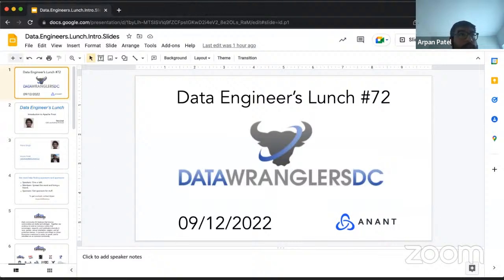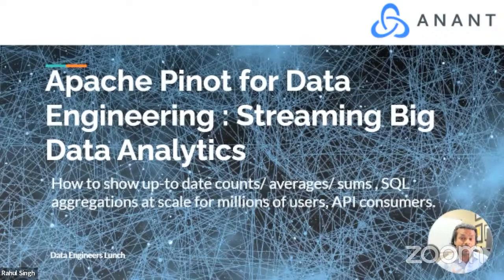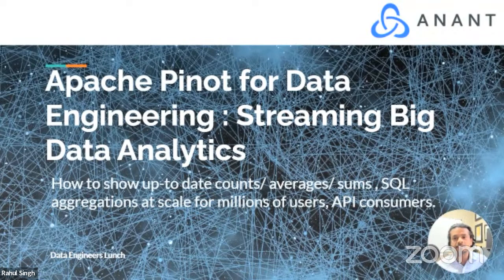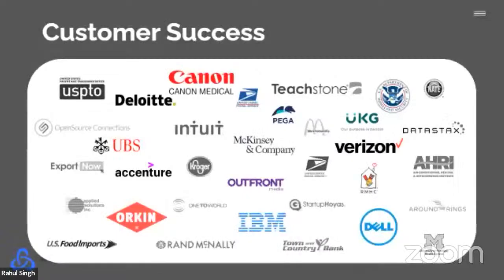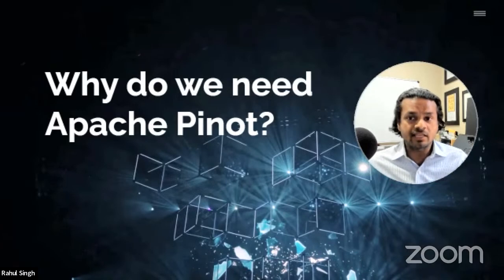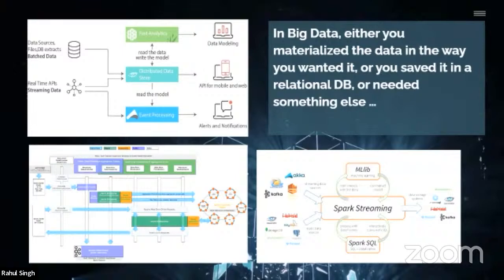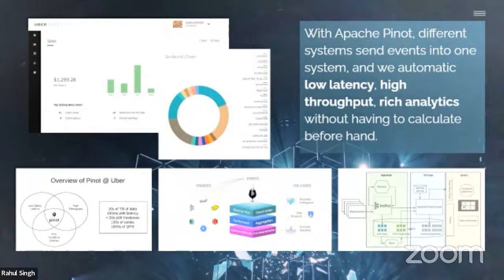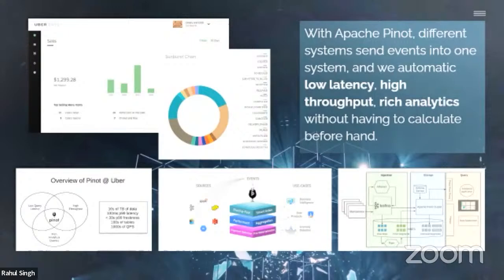Data Engineer's Lunch #72: Introduction to Apache Pinot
In Data Engineer’s Lunch #72, CEO of Anant, Rahul Singh, will give an overview of the up and coming Apache Pinot project that spun out of LinkedIn and is now being supported by Startree as an enterprise offering. This is first in a series of talks and workshops on why Pinot is important to the future of real-time data!

Accompanying Blog: Coming Soon!

Accompanying SlideShare: Coming Soon!